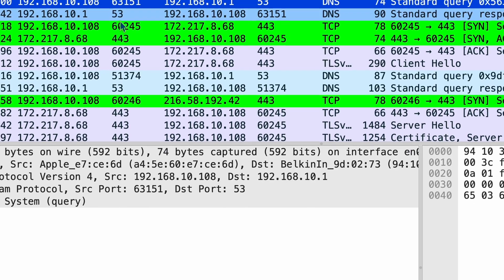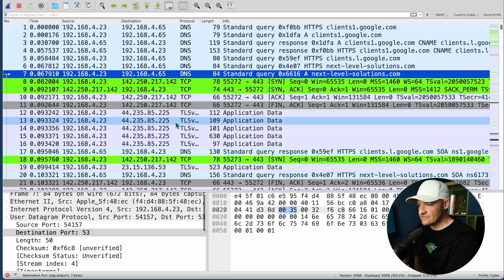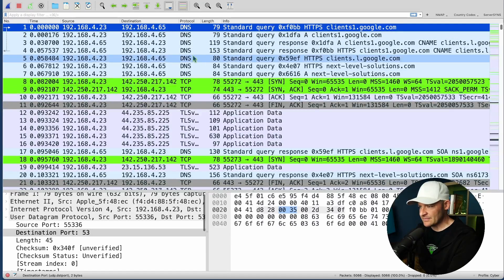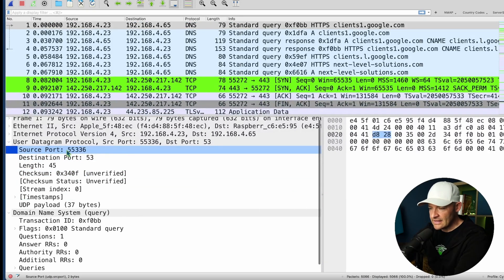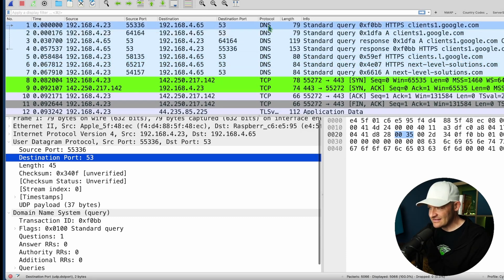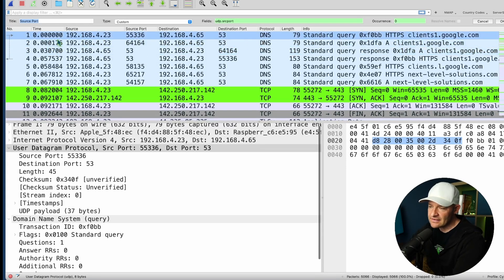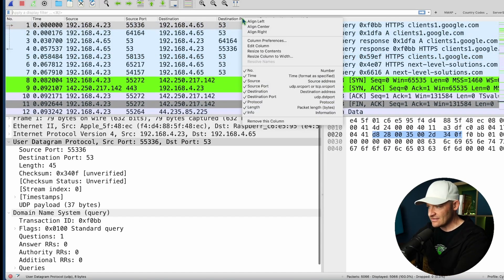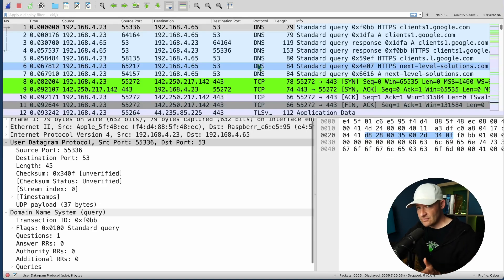Analyze Traffic Faster with Custom Columns!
Columns are great in speeding up analysis. But sometimes we add a column that works for some protocols and not others. In this video we will look at how to add a custom column that we can use to quickly see both the UDP and TCP ports in Wireshark. Let's dig!

If you like this content, let me know by subbing!